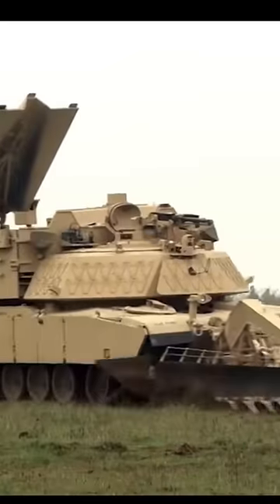Assault Breacher Vehicle.